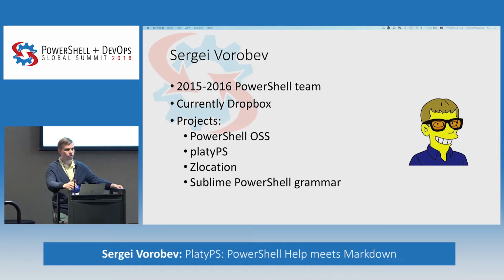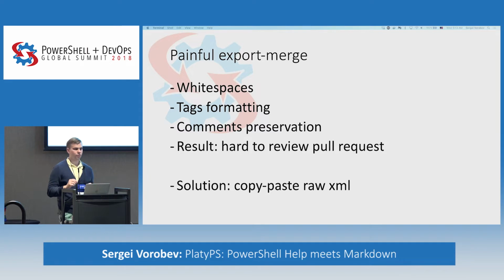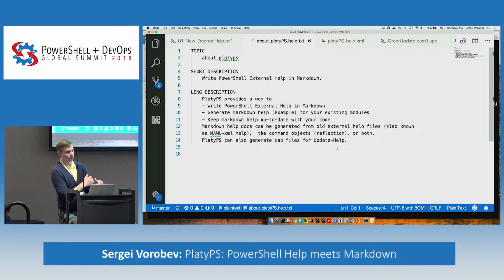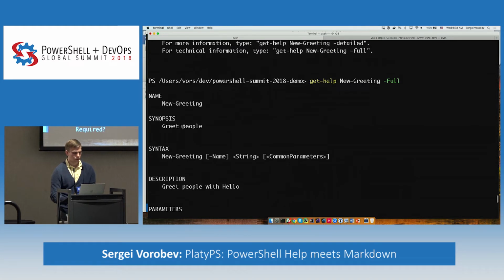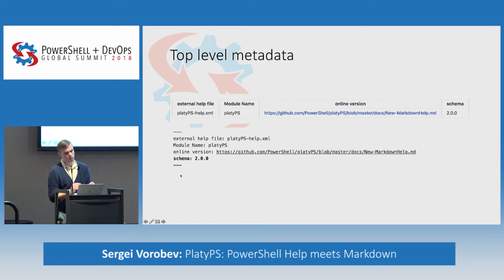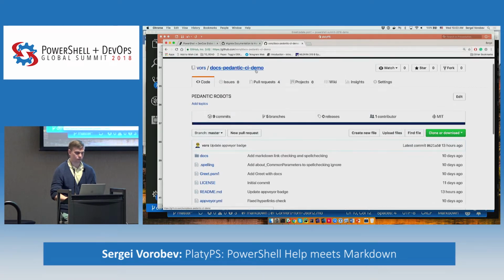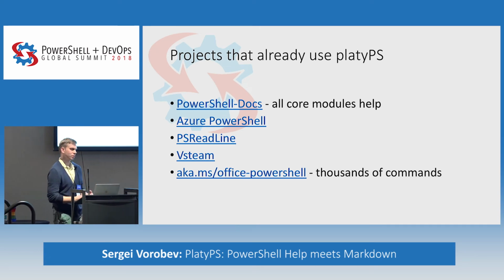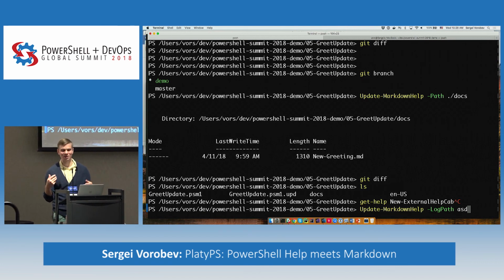PlatyPS: PowerShell Help meets Markdown by Sergei Vorobev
PlatyPS solves a long standing pain of writing PowerShell external help xmls. Now you can write help in markdown and verify that it reflects the code. PlatyPS brings modern markdown-based workflows to the PowerShell help authoring. We will take a deep dive in the PowerShell help engine and platyPS.
  PlatyPS solves a long standing pain of writing PowerShell external help xmls.It provides a way to
* Write PowerShell External Help in Markdown
* Generate markdown help for your existing modules
* Keep markdown help up-to-date with your code
* Generate help artifacts (maml xmls and online help archives) from markdown and ship them with your modules
  Traditionally PowerShell external help files have been authored by hand or using complex tool chains and rendered as MAML XML for use as console help.
  MAML is cumbersome to edit by hand, and common tools and editors don't provide good support for working with it.
Markdown is a very easy markup language which became a standard for writing documentation.
  We will take a look at existing big projects that are using it (like Azure and PowerShell-Docs) and some smaller projects (like PSReadLine). We will go through a (very easy!) bootstrap process for using platyPS in an existing project. We will also cover how to make sure that documentation is up to date and even add tests to your CI pipeline to make sure that documentation is always updated.
  In the second part of the talk, we will take a deep dive into platyPS internals. We will talk about markdown schema, quirks of PowerShell help engine and tool limitations. We will also cover advanced topics, like combining few different versions of your module help into a single markdown document.
  Every part of the talk will be accompanied by hands on live demos.